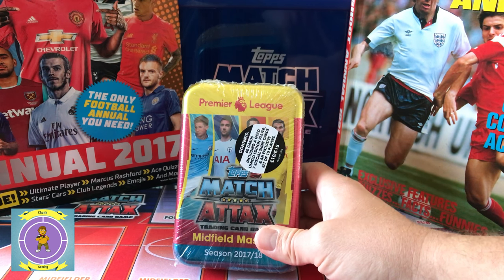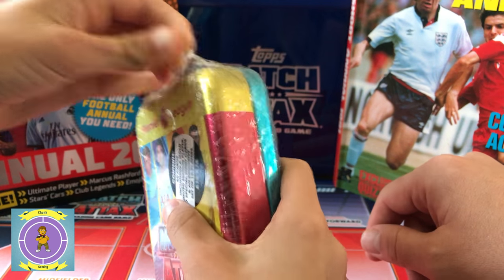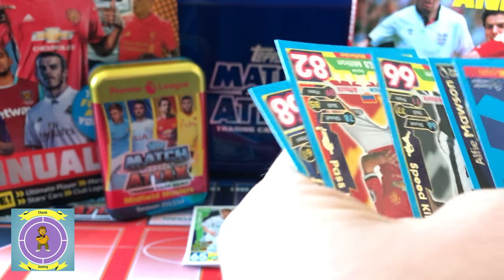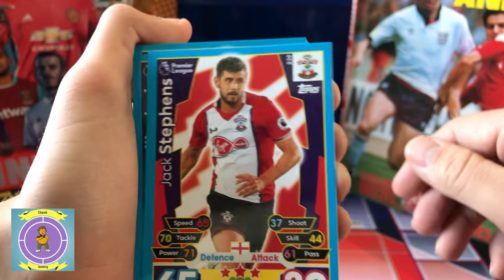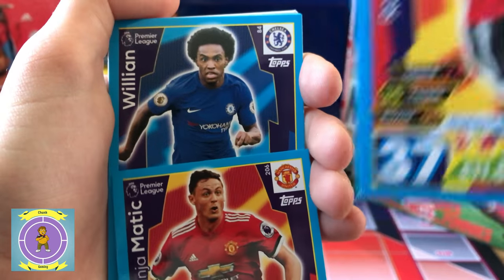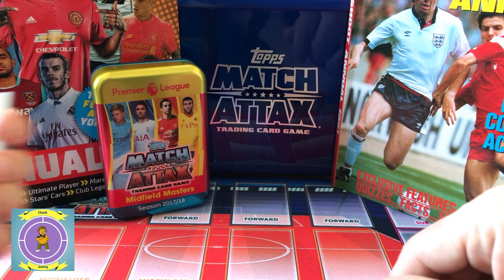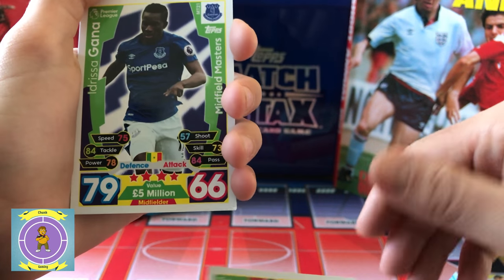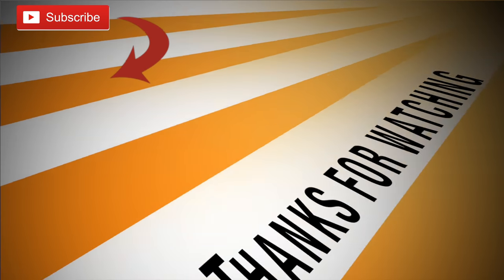Match Attax 2017/18 Mega Tin Opening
Hi and Welcome to another Chunk Gaming Video

In this video we open the latest Match Attax 2017/18 Mega Tin.
This tin contains a Limited Edition Gold Card and 15 Special Midfielder Cards.

If you like the video please click that thumbs up!